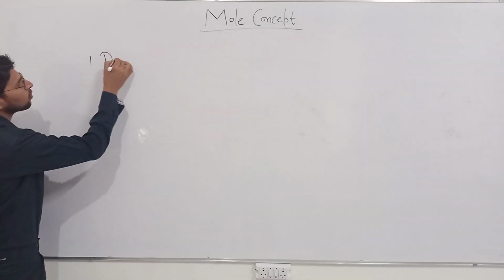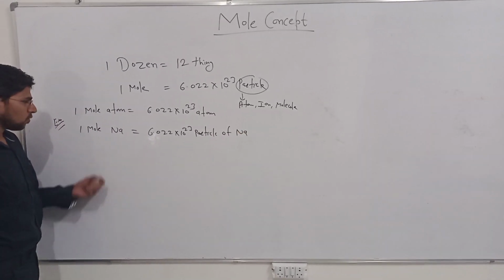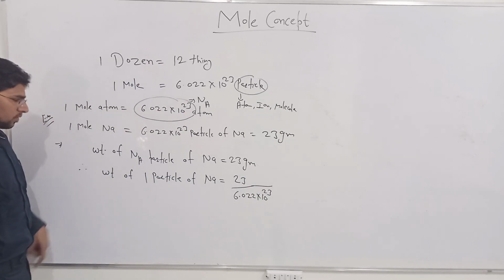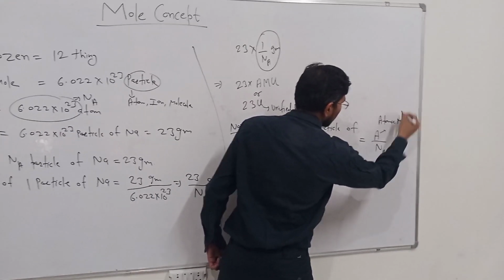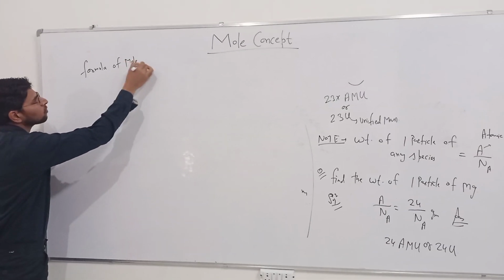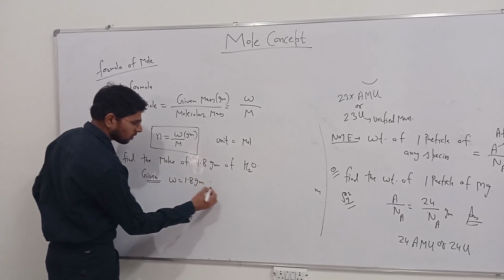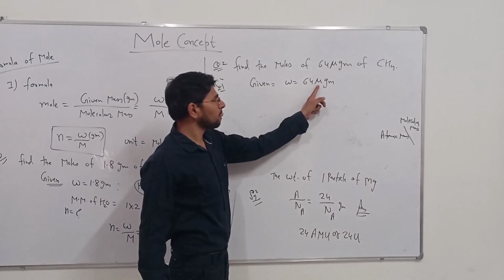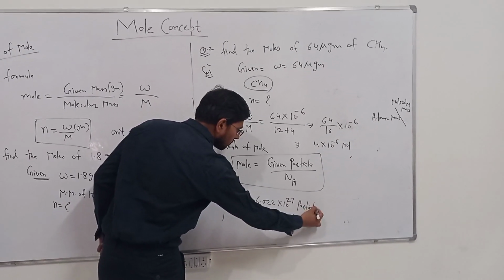Mole Concept (JEE/NEET)